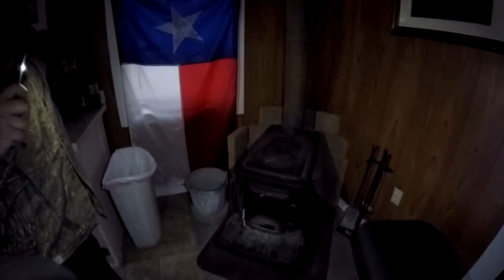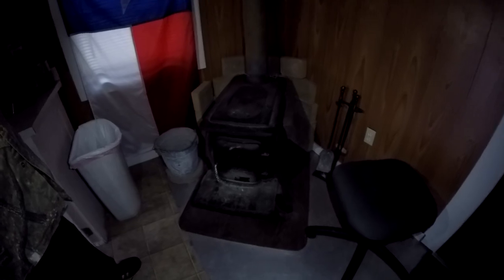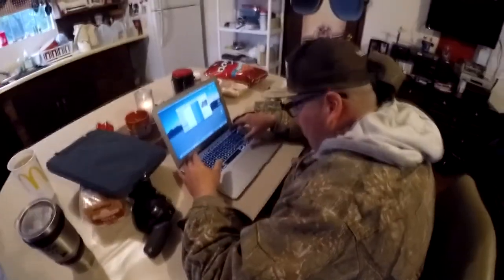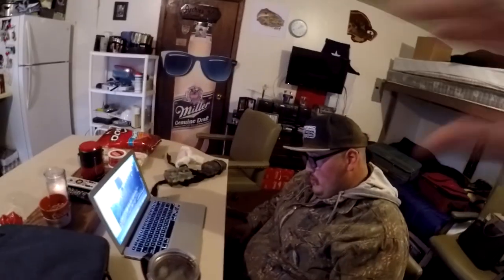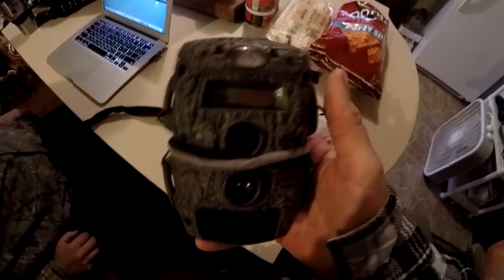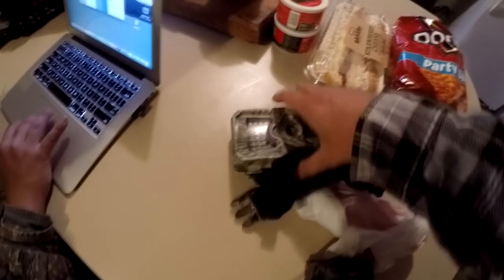Social Distancing at the Ranch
No fishing this time, just getting away from everything in the middle of nowhere and having relaxing.

Hey Mr. Moneybags, why don't you drop a dollar in my tip jar?: